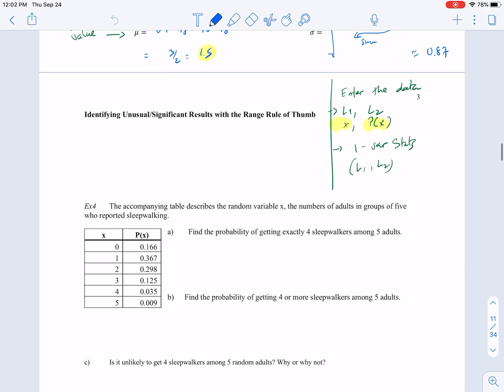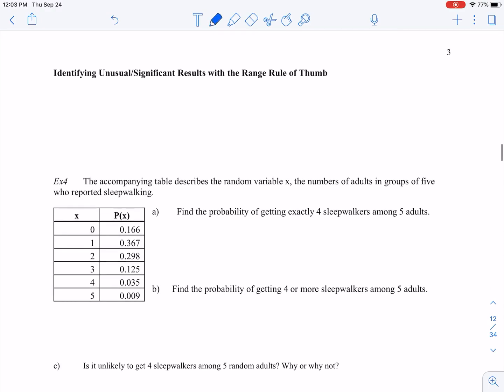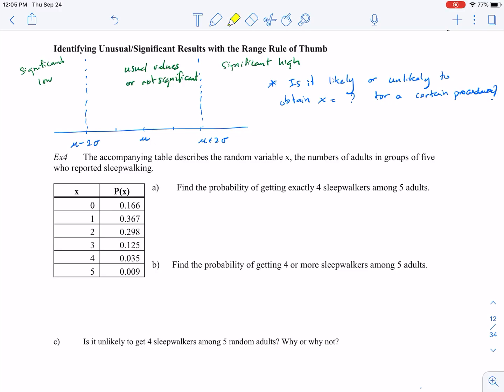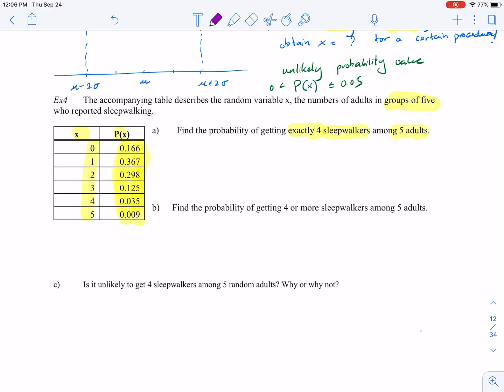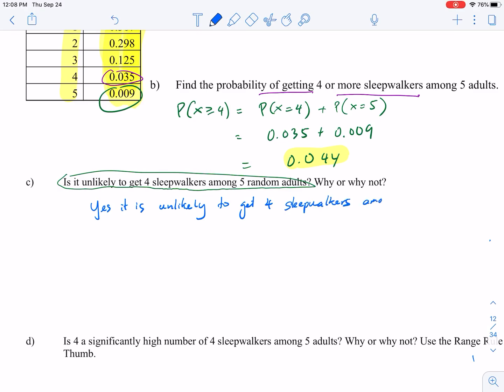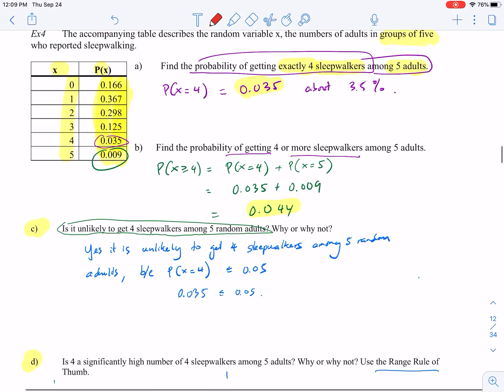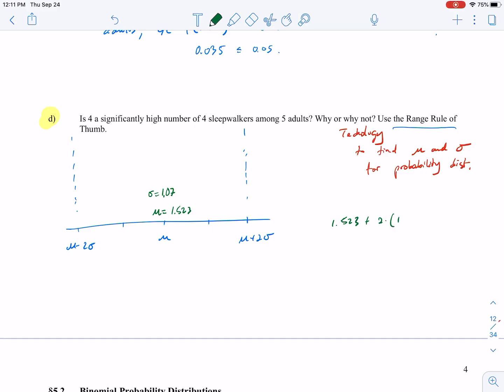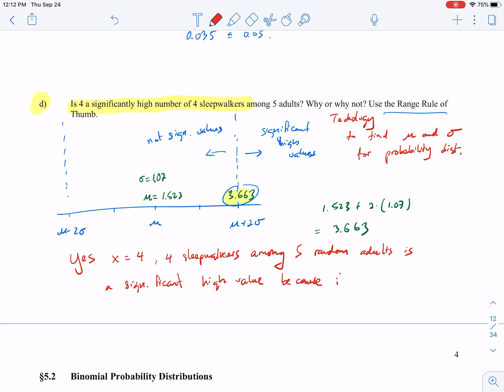Stat 300: 5.1 probability distribution part 3